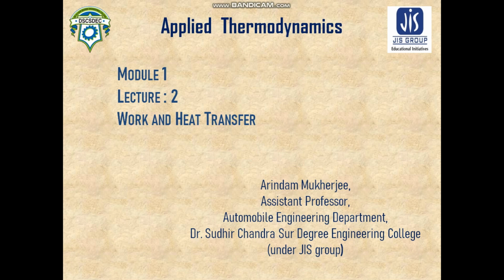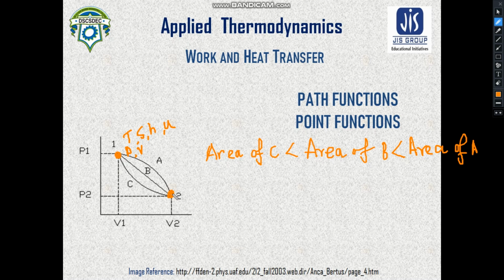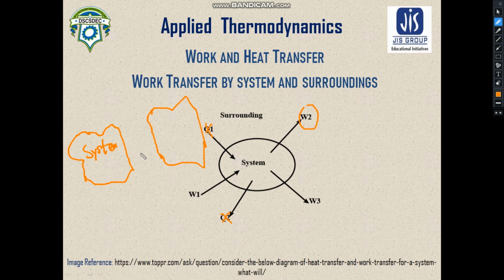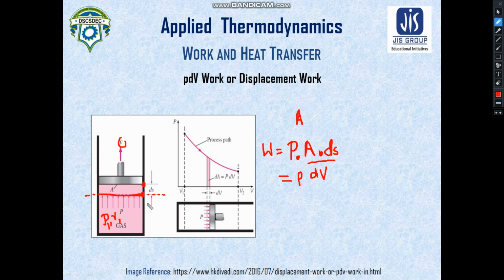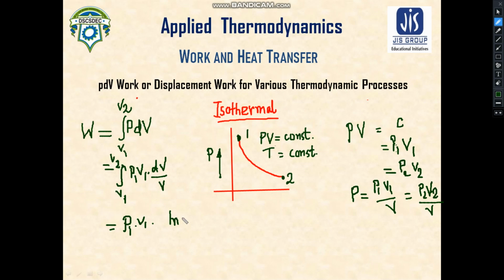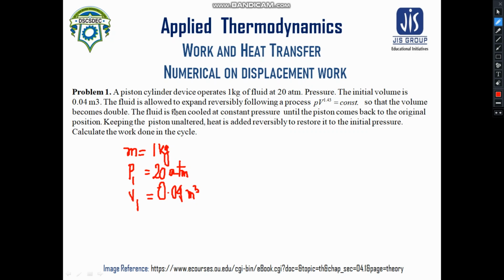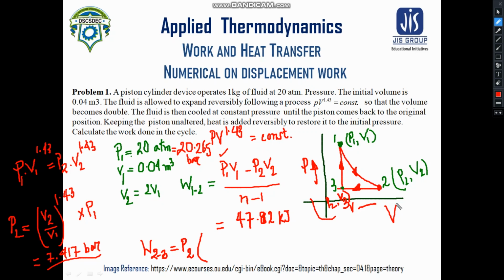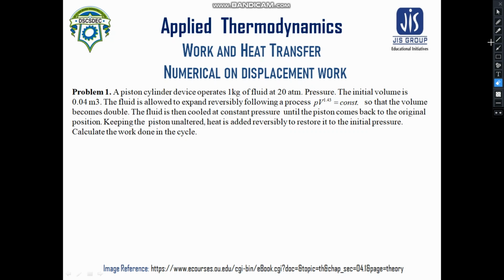Module 1 Lecture 2 Work and Heat Transfer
Fundamentals of Work and Heat Transfer